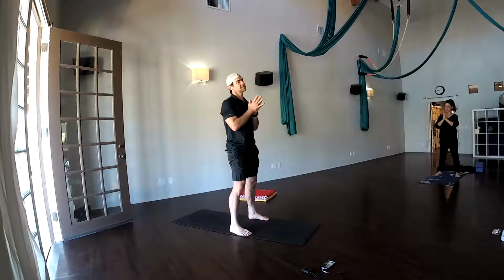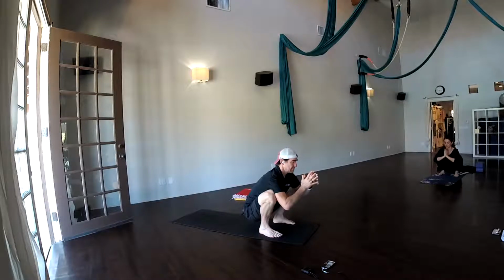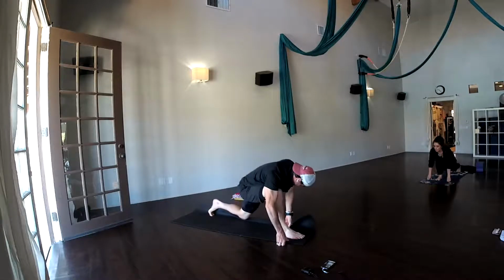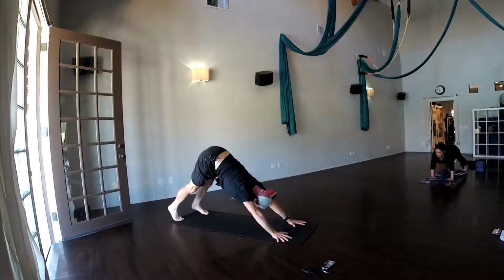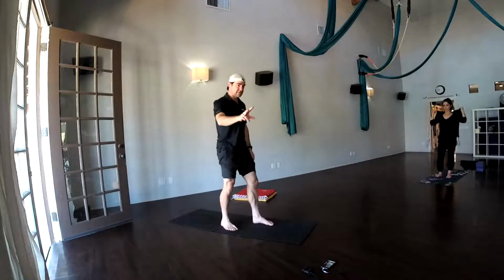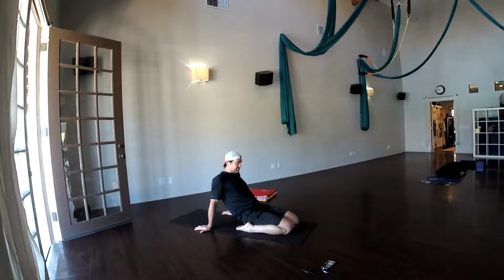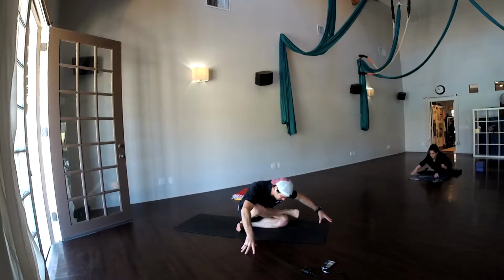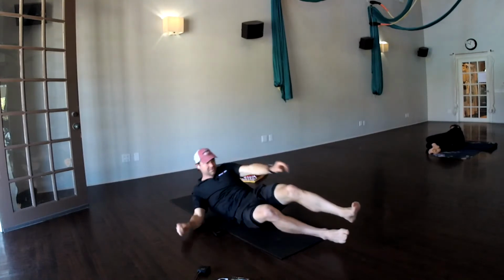Class 277 - Yoga for Athletes - Hip Focused Flow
About Me: I’m an endurance athlete, yoga teacher, and creator of Conscious Endurance, a movement of like minded people who want to live & maintain an active, healthy 100+ years! Join us!!